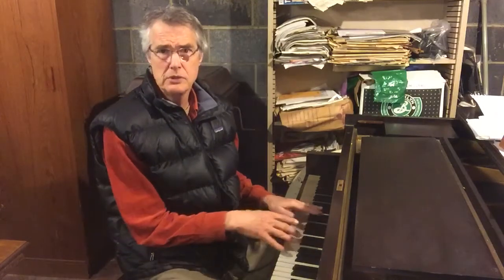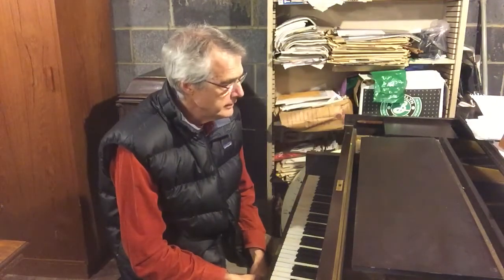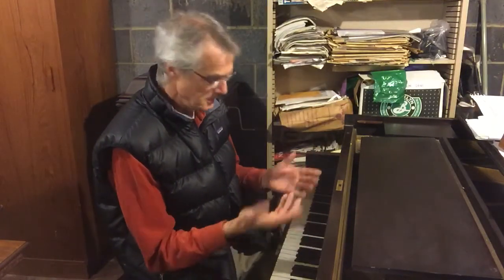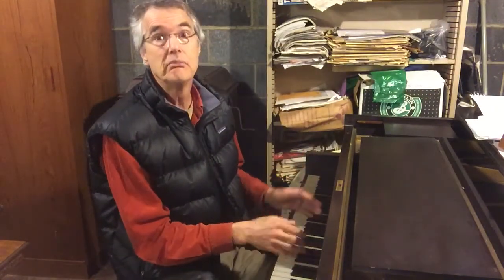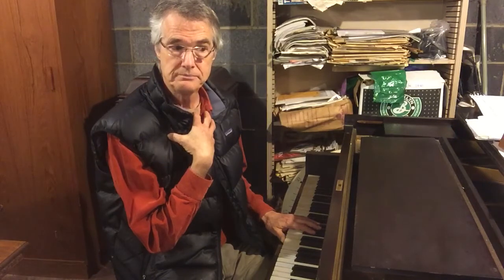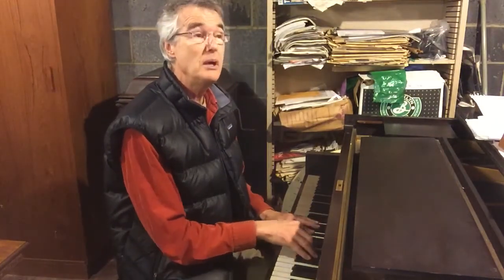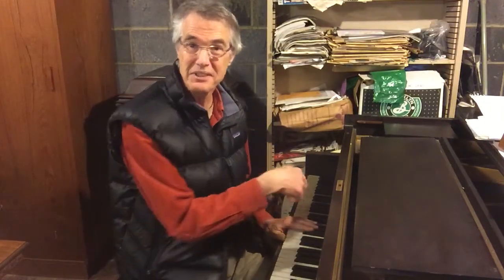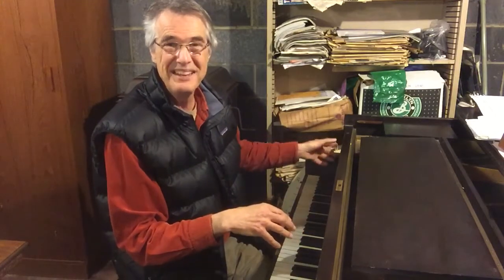Carefree in Three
In this seemingly simple composition, the left and right hands occupy different time zones until they come together at the end. Talk of hand independence, the scarcity of simplicity in jazz, getting a tune inside your body to make it second nature, and piano playing's beneficial effect on dishwashing skills.